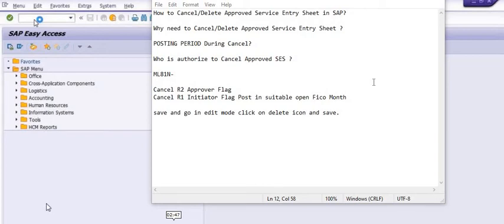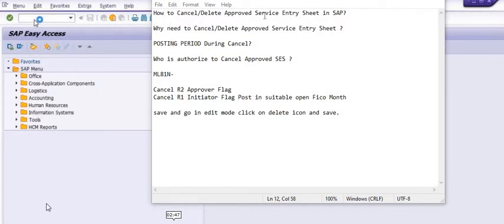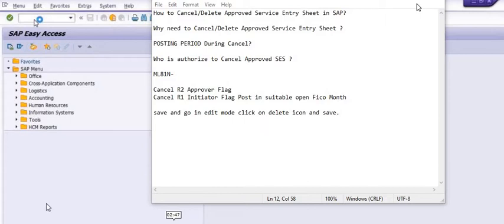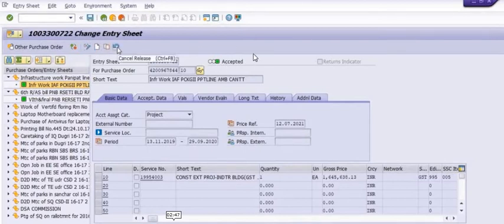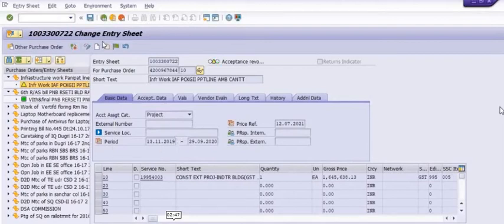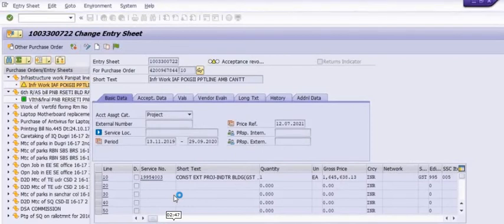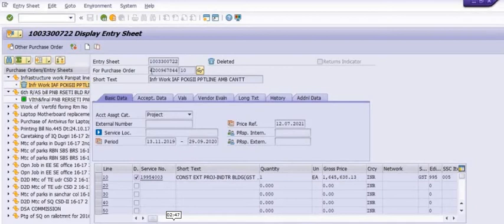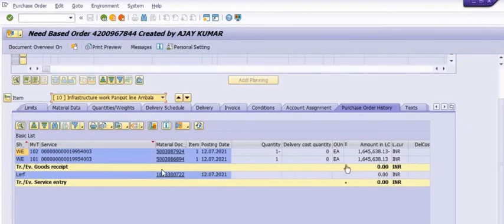How to Cancel and Delete Service Entry Sheet in SAP using T Code ML81N I Effect of deletion of SES.